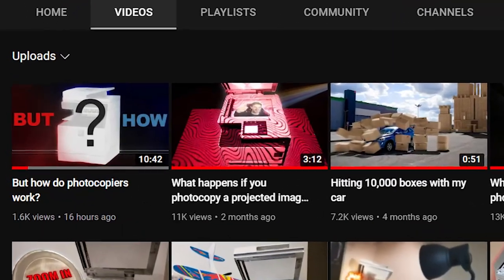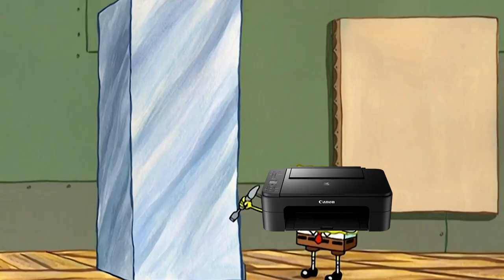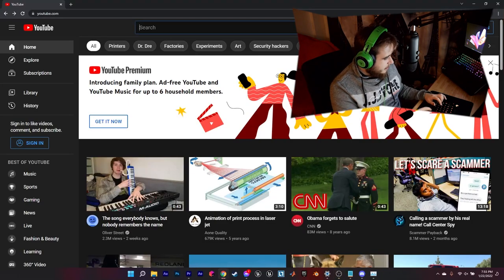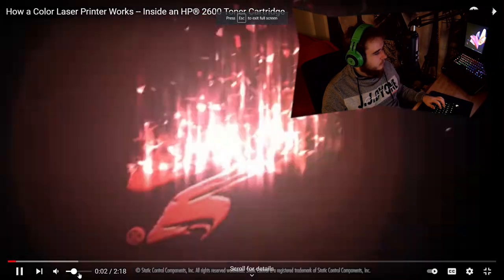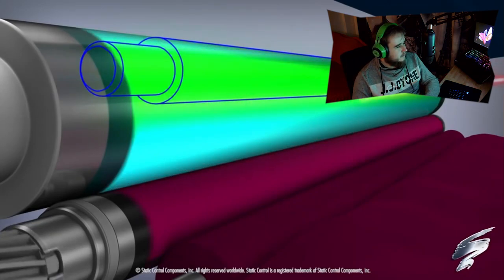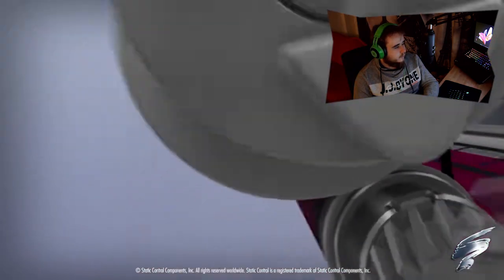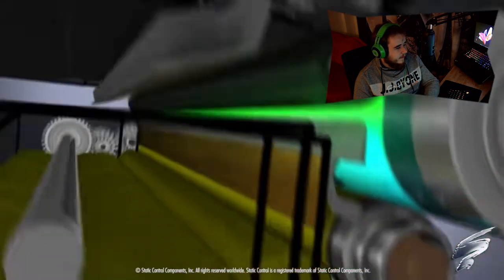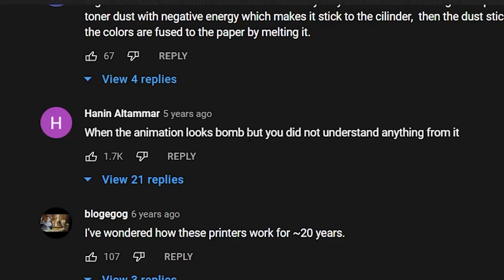But how do printers even work?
Wasnt expecting it to be this simple.